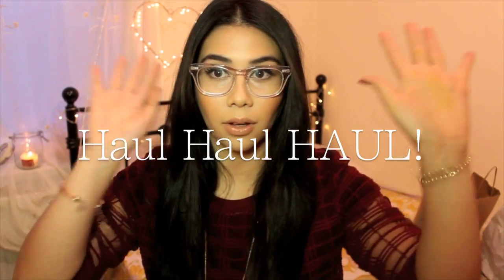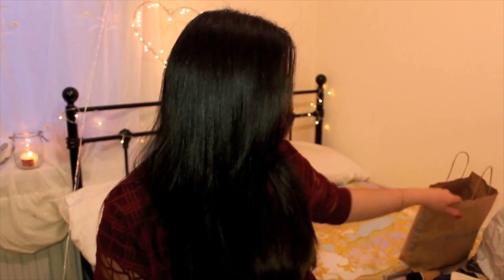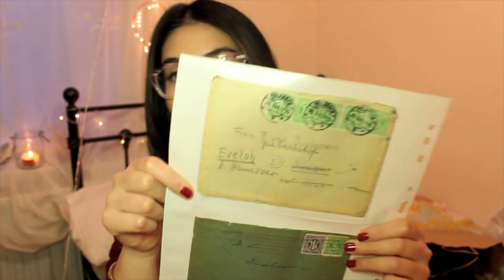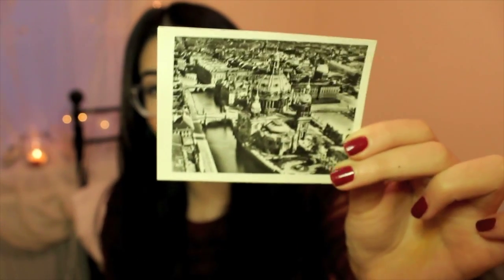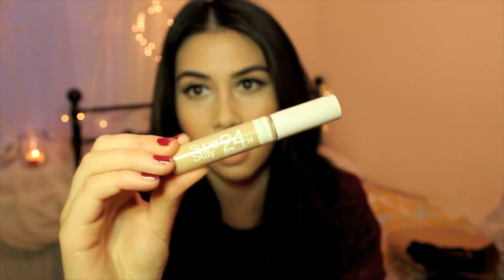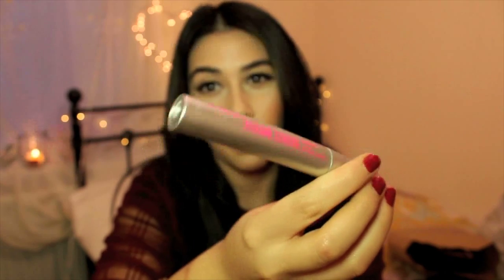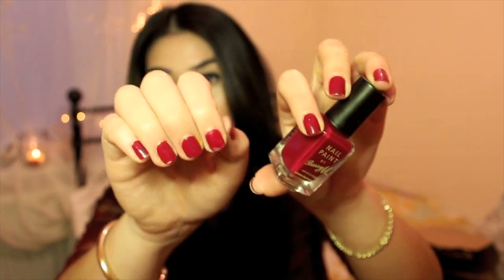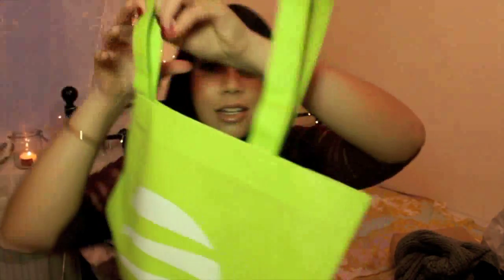HUGE Collective Haul ~ Berlin, New Glasses, Topshop & more!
HIT ME UP IN HD & EXPAND FOR THAT INFO' FO!
links & info now in!

My Glasses are made by Shuron & you can enquire at McClintock Handmade Eyewear London or @mc_clintock on twitter. Mine are the model 'Sidewinder'. Model 'Freeway' is also similar!

on my face:
Mac Matchmaster in 2.0 (me wearing mac, whhaatt?!)
Lips, kate moss for rimmel lipstick in 03